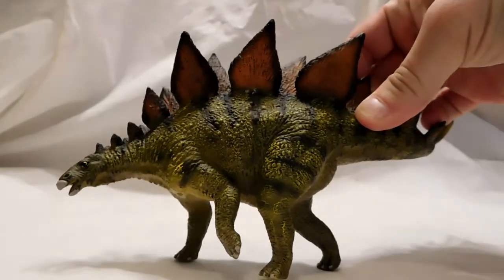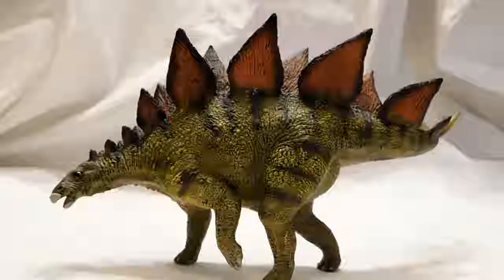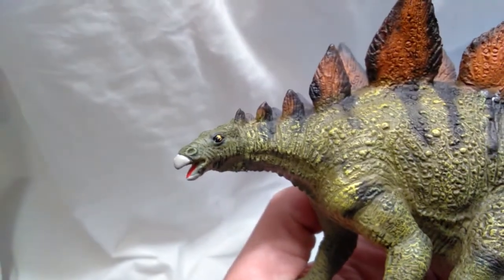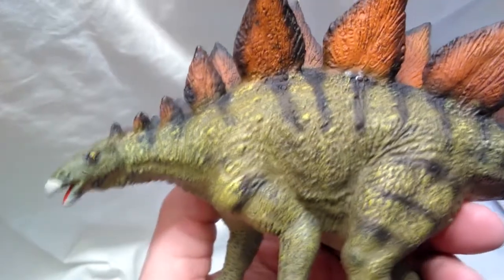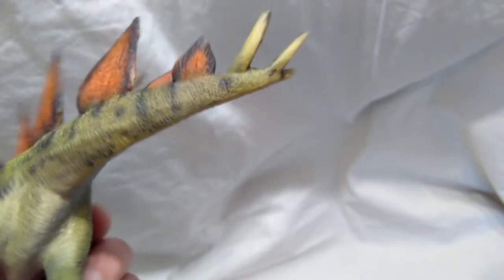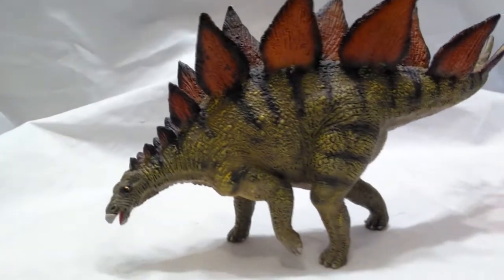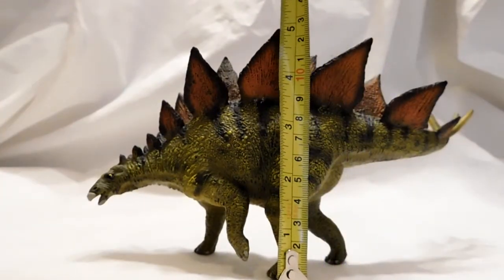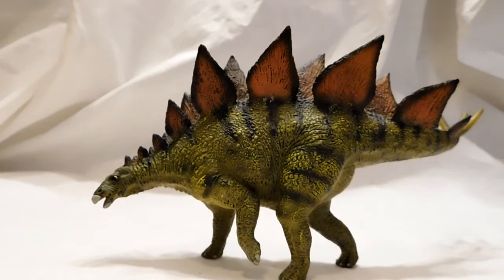Bullyland Stegosaurus Review!!!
My very first Bullyland figure and i'm in love!! Aside from a few small issues, this is one of the most beautiful Stegosaurus figures i've ever seen!!

$16.50 plus shipping on Dejankins!!